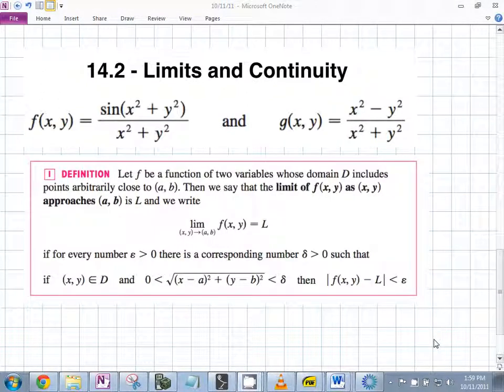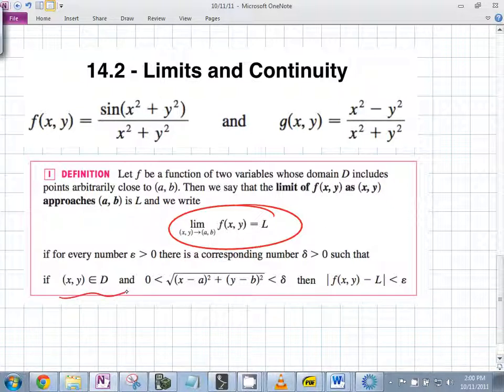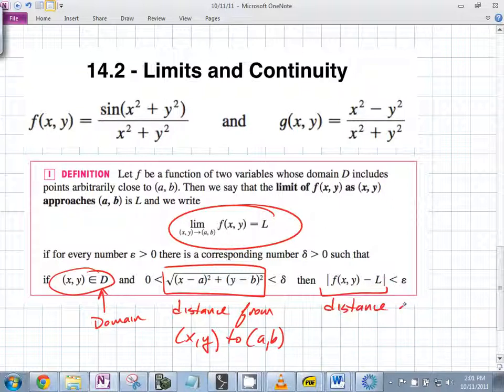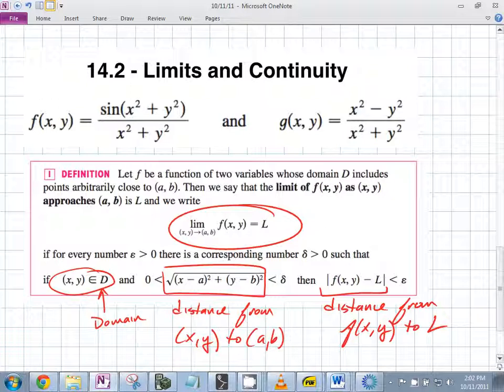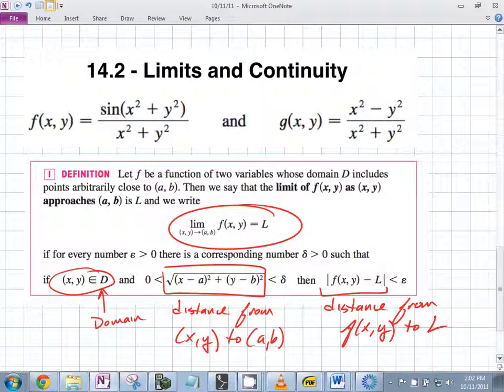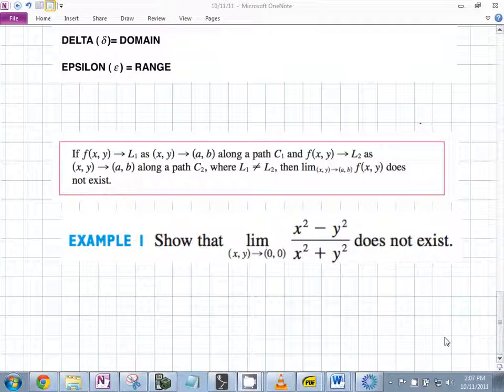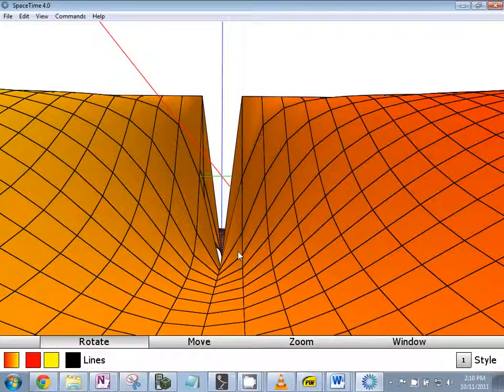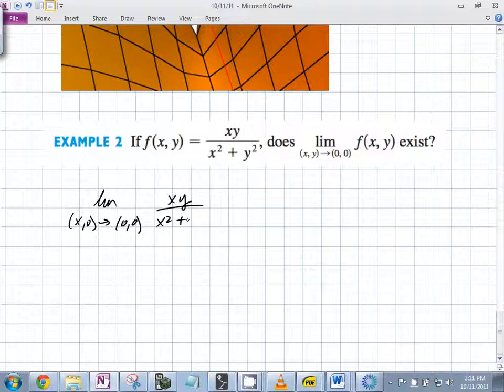D Block - Multivariable Calculus - 10/11/11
We talk about limits, mainly about how to show they do not exist